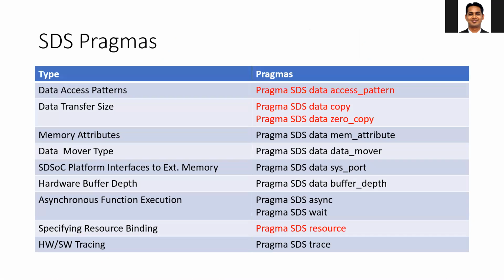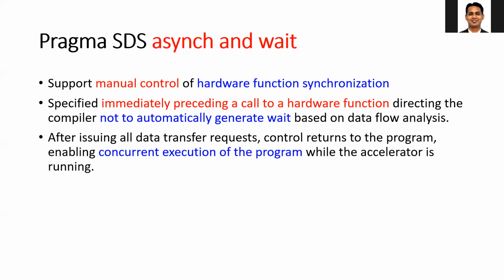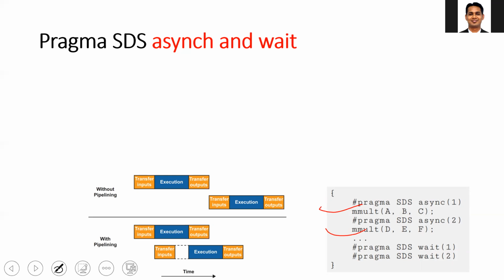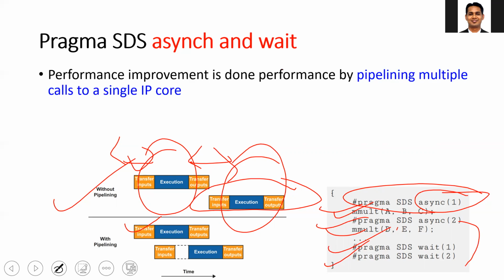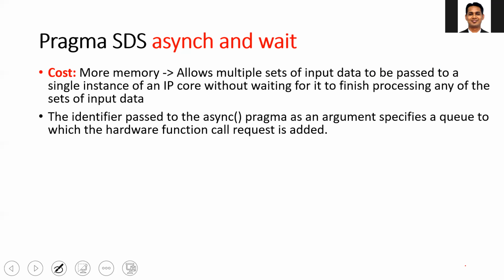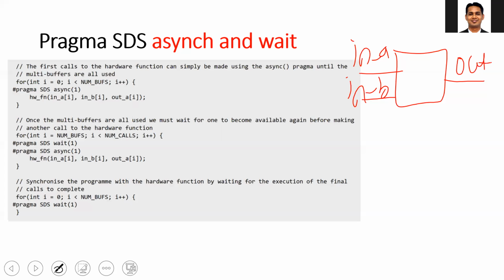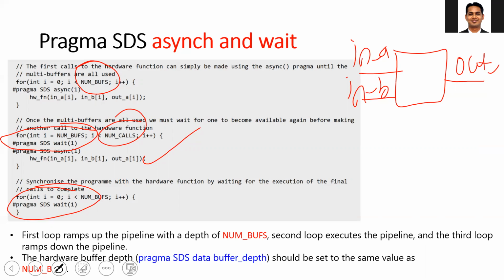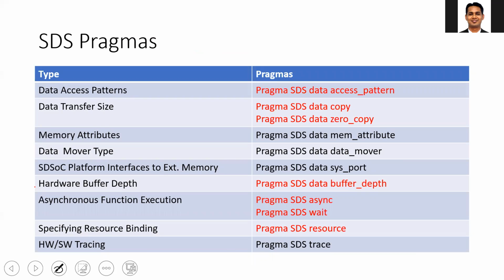IIITD ECE573 AELD: Lab_5_Part_2: SDSoC Aynsch, wait and buffer pragmas